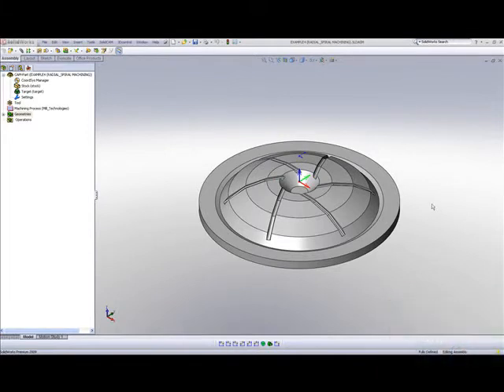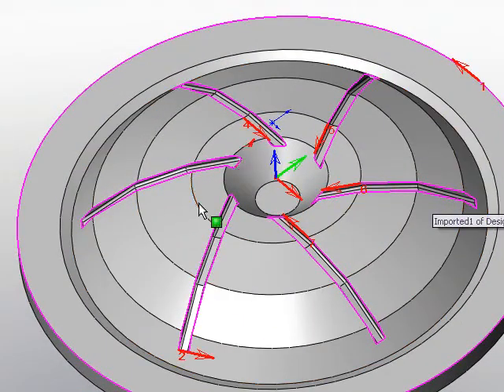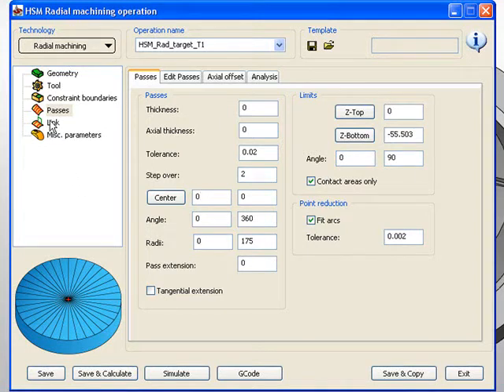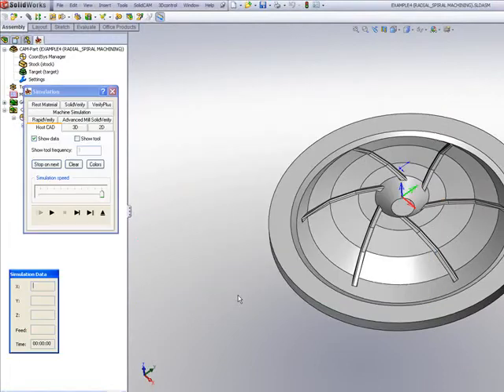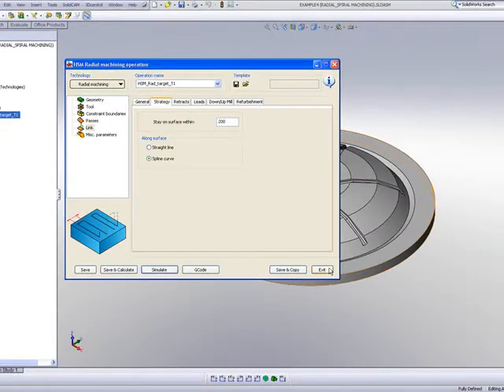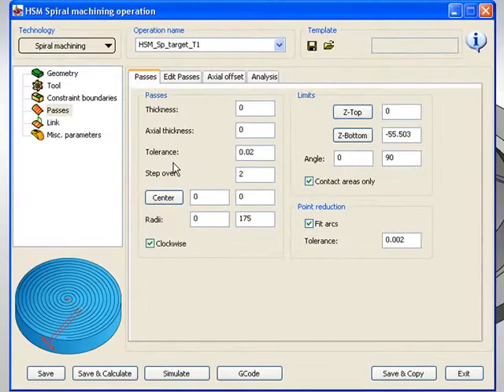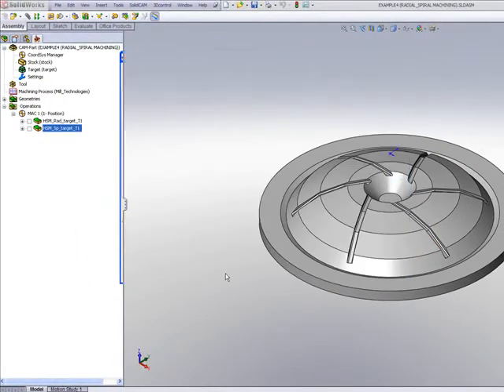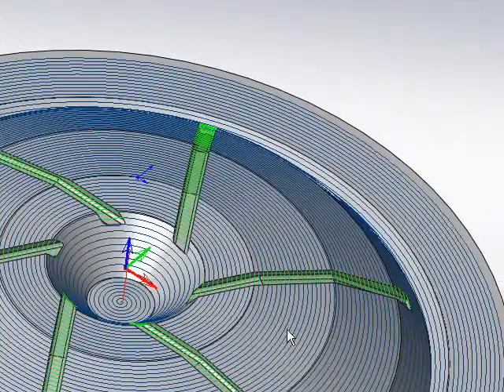SolidCAM University: HSM, example 4 - Radial Spiral Machining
This recording showes the fourth example in SolidCAM's HSM. This shows how Radial & Spiral Machining is used.